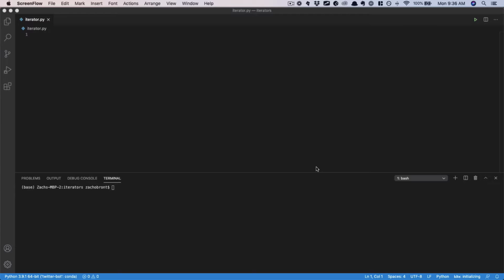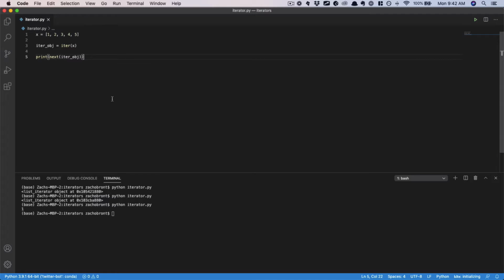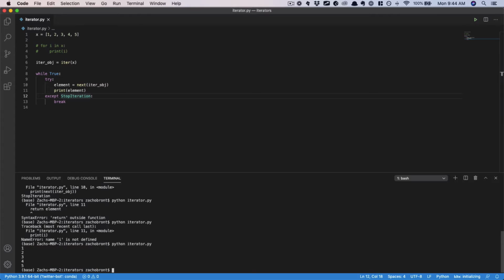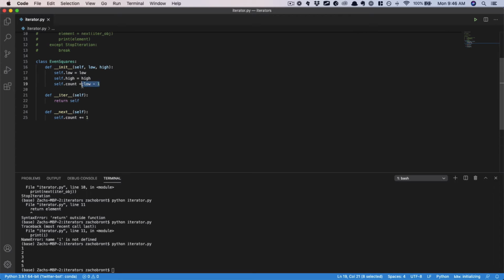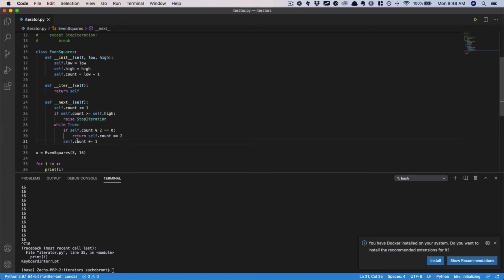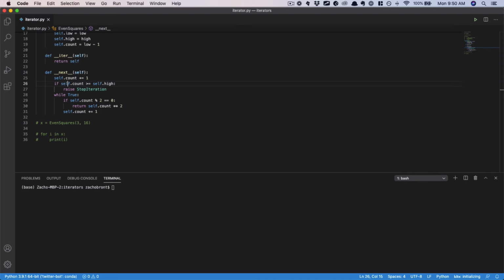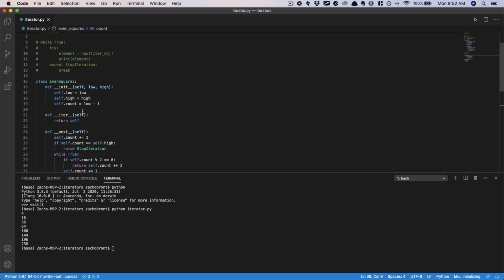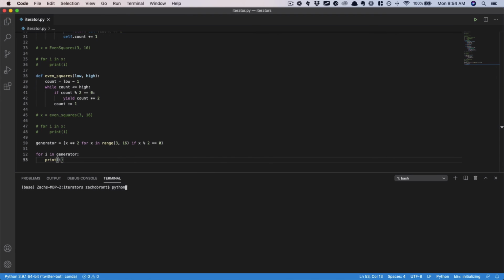Iterators in Python: How Do They Work? Are They Magic?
How do iterators work in Python? It can feel like they are magic, but in this video, we’ll peek under the hood and learn how to create our own iterators.